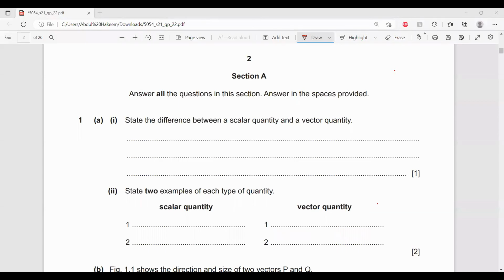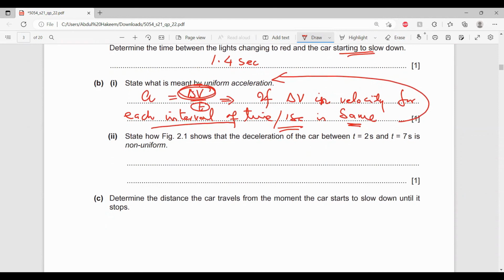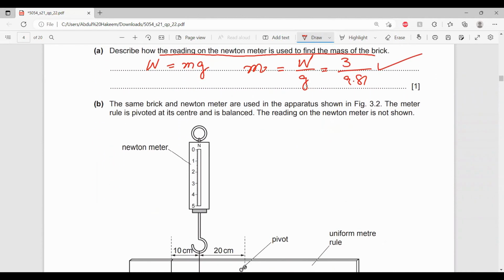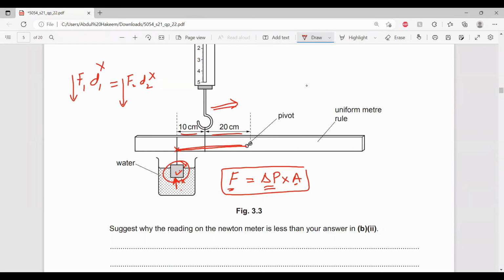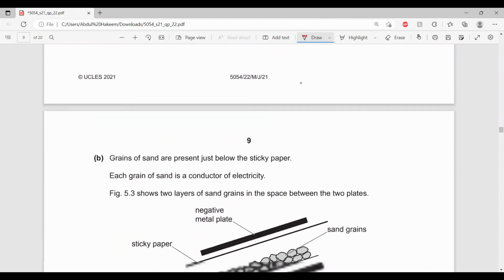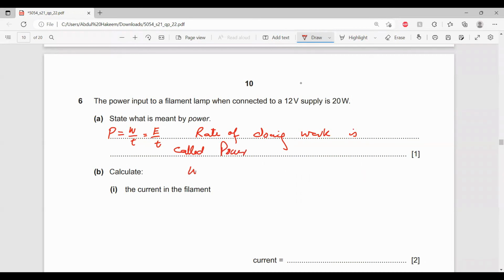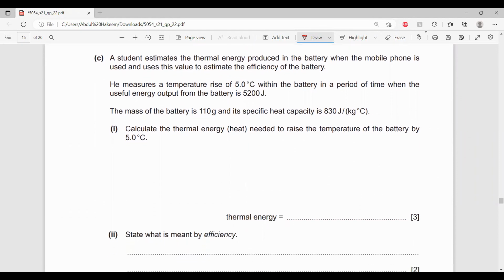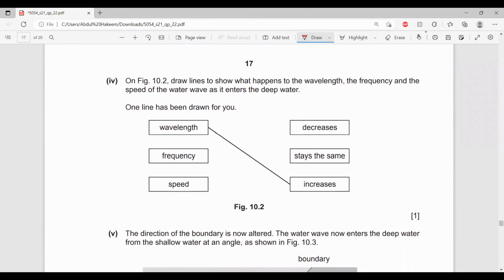PHYSICS O LEVEL JUNE 21 PAPER 22